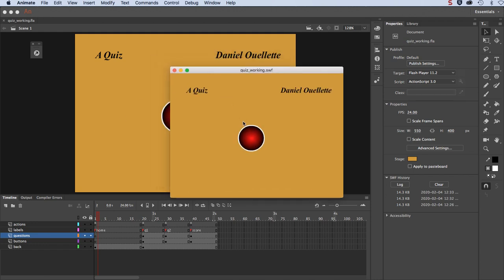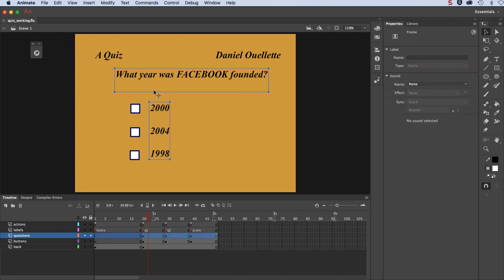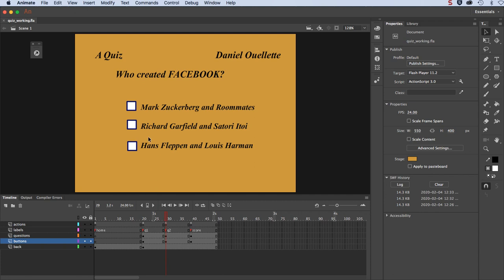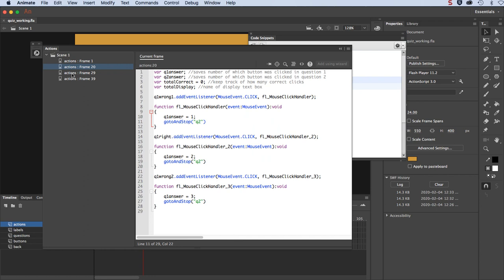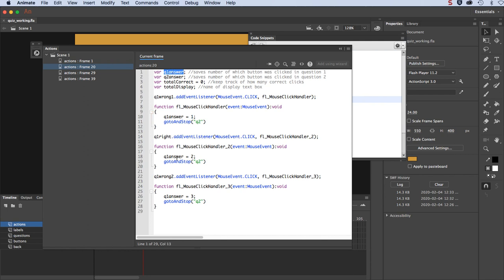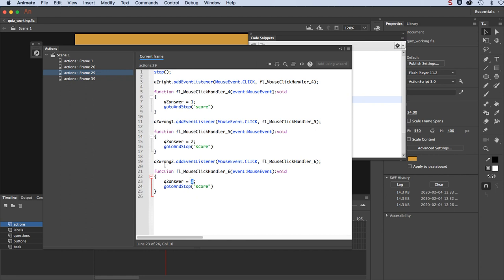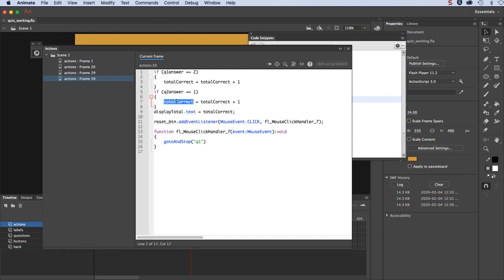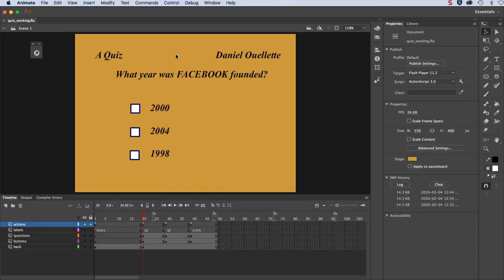Variables & Conditional Statements in Animate